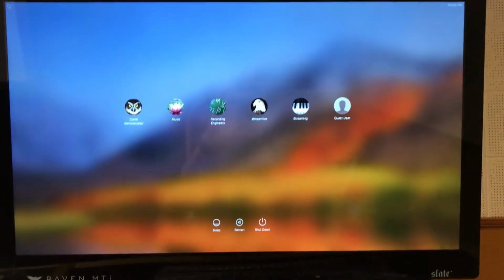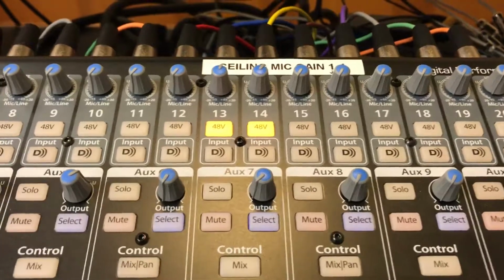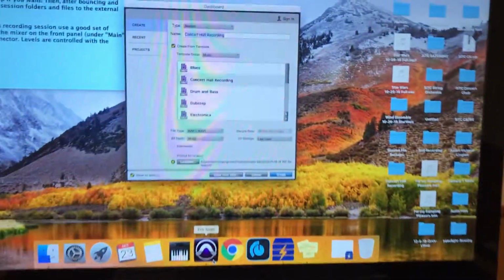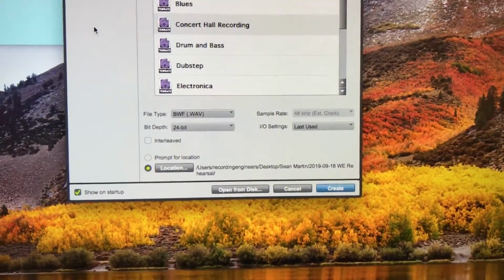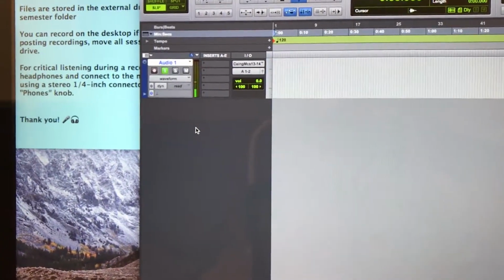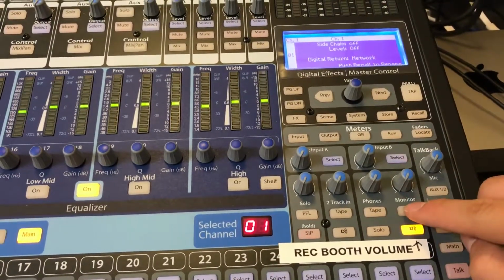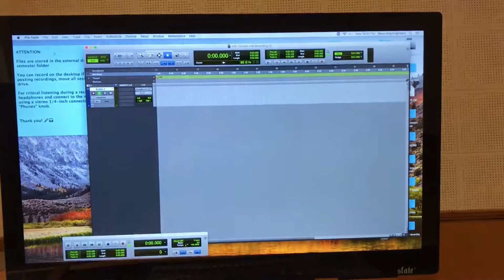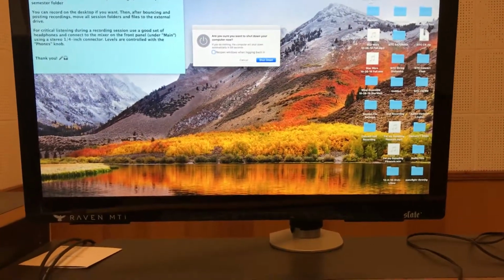Setting up for recording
This video is to help show how to set up for recording in the Concert Hall Recording Booth